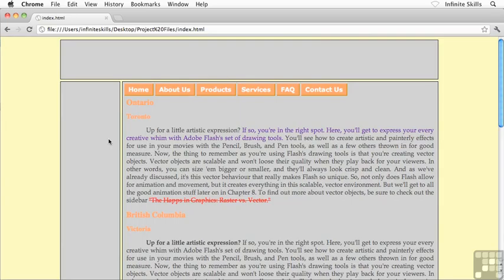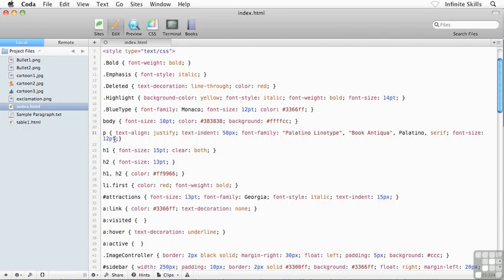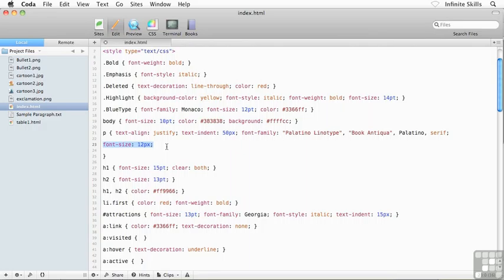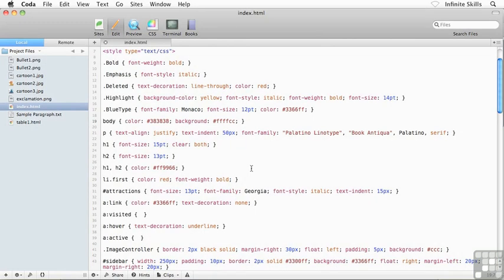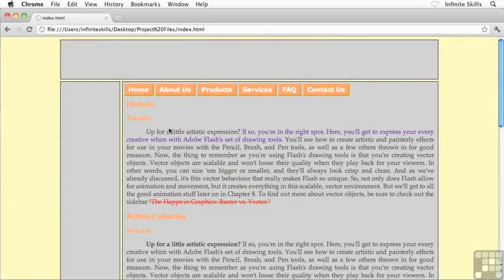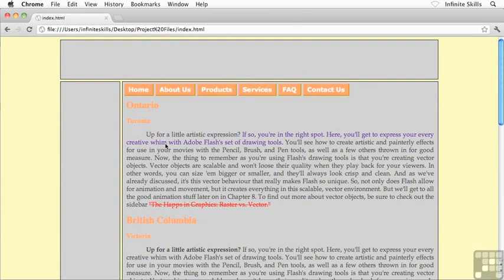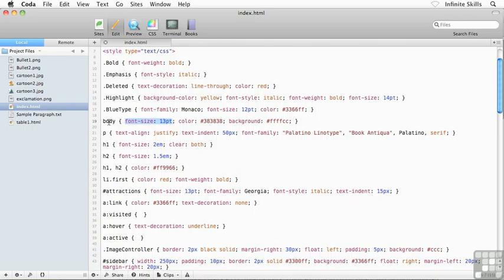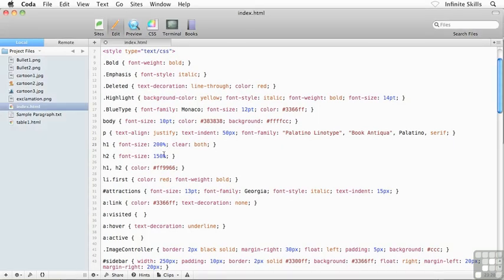Lecture 88 Font Sizing‏ Free Cascading style sheet CSS Tuts by Aamir Nadeem in English Teached by Je